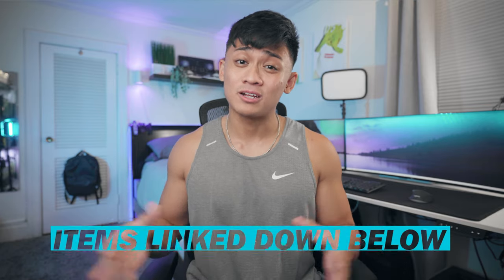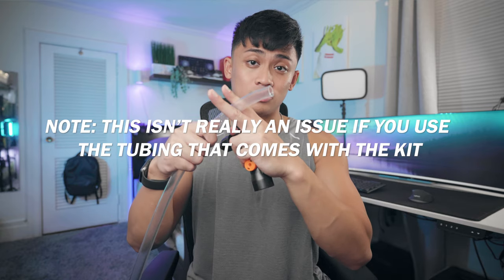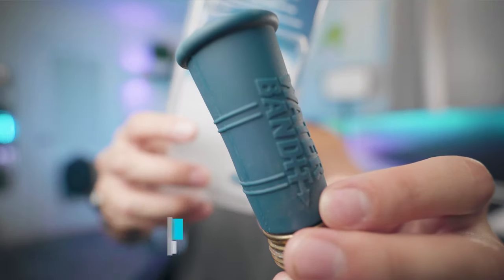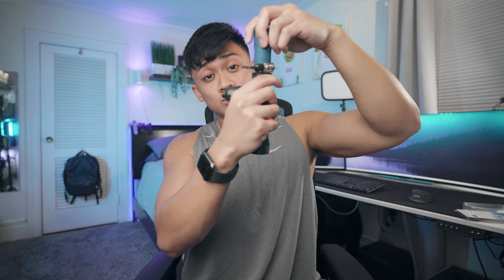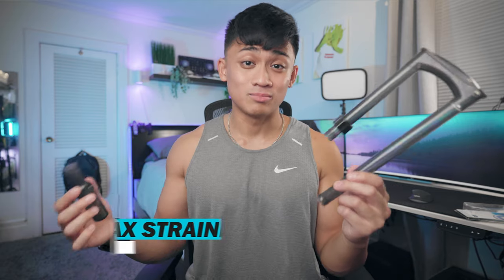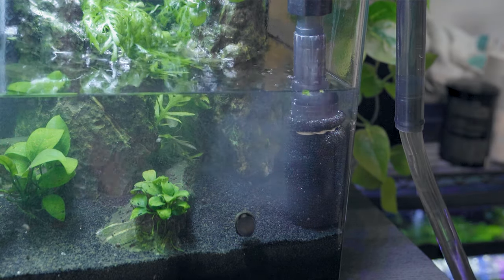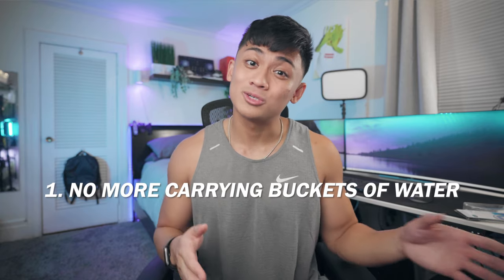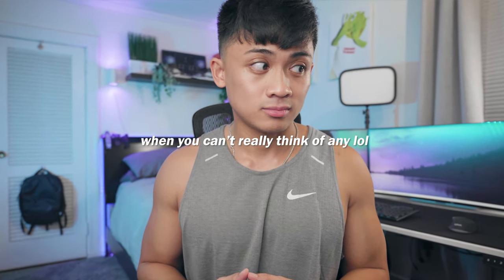How to do Water Changes EASIER / QUICKER | Hygger Water Changer Review + Mods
Hey nano nation! I've received many questions on the setup I use to do water changes for my tanks. Due to the multiple requests, I figured it'd be better to dedicate a full video to it. In this video, I show you a cheaper alternative to the no spill Python water changing kit. I would even argue this is better in some ways. I also sprinkled in a few of my own modifications to make this setup perfect, at least for my needs. Hope this helps!

Items referenced in this video:
📌 Hygger water changer
📌 Camco water bandit
📌 EZ clamps
📌 PennPlax kit
📌 Aquaclear intake
📌 Aquaclear extension
📌 PennPlax strainer
📌 Pre-filter sponge
📌 Python water changer

[MY RECOMMENDED BUDGET BETTA FISH STARTER KIT]

🔹 Marineland portrait tank ⁍
🔹 Silk plants ⁍
🔹 Real plants ⁍
🔹 Water conditioner ⁍
🔹 Fluval bug bites ⁍
🔹 Ceramic media ⁍
🔹 Command hook (lid hack) ⁍
🔹 Prefilter sponge ⁍
🔹 Filter floss hack ⁍
🔹 Algae scraper ⁍
🔹 Light upgrade ⁍

[MY RECOMMENDED HIGH QUALITY DRY FISH FOODS]

📌 Northfin betta bits ⁍
📌 Fluval bug bites ⁍
📌 Fluval bug bite flake ⁍
📌 Cobalt tropical flake ⁍
📌 Xtreme krill flake ⁍
📌 Freeze dried bloodworms ⁍
📌 Freeze dried daphnia ⁍

[SOCIALS]

🎧 Try the music I use for free!

🔸 Camera Mic ⁍
🔸 Lavalier Mic ⁍
🔸 VO Mic ⁍
🔸 Mini Tripod ⁍
🔸 Full Tripod ⁍
🔸 External recorder ⁍

[TIMESTAMPS]

0:00 Why this setup is a game changer
1:14 How to build this setup
8:02 Big yikes
9:10 6 month review of this setup